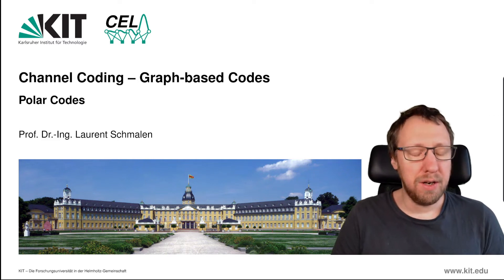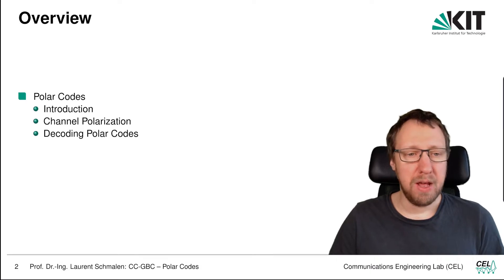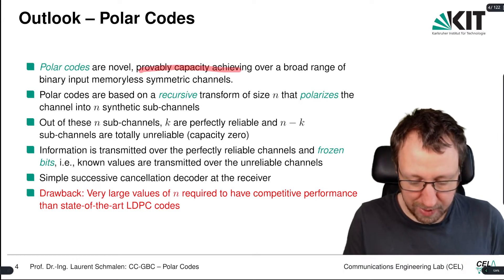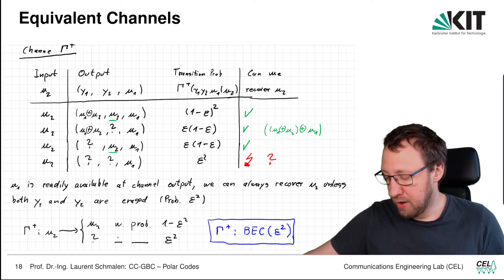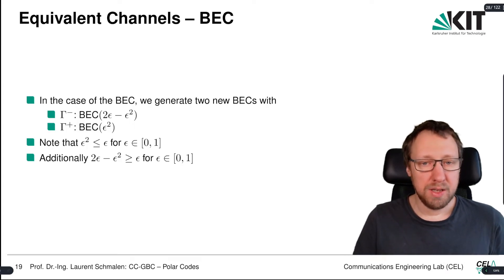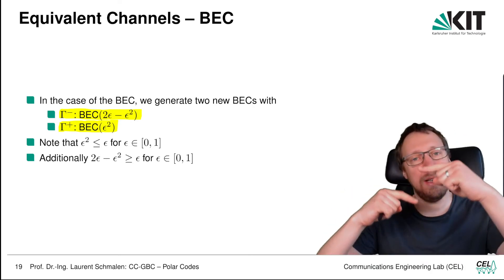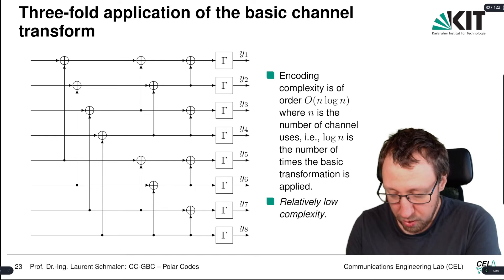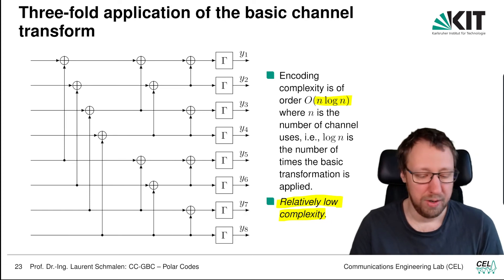Lecture "Channel Coding: Graph-based Codes", Chapter 7, Vid. 1, "Polar Codes: Introduction"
Video 45 of the online lecture "Channel Coding: Graph-based Codes" that was taught as an elective course in the winter term 2021/2022 at Karlsruhe Institute of Technology (KIT) in Karlsruhe, Germany  in the curriculum of the M.Sc. course "Electrical Engineering & Information Technology".

Chapter 7, Video 1, "Polar Codes: Introduction"

See @karlsruheinstituteoftechno8160  for details about KIT in general.